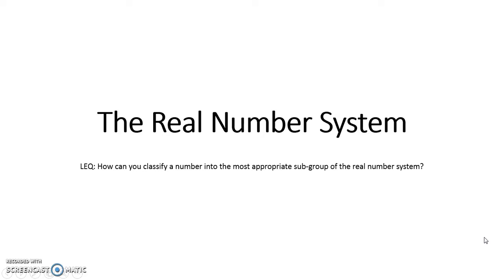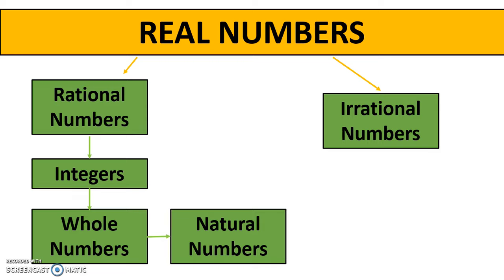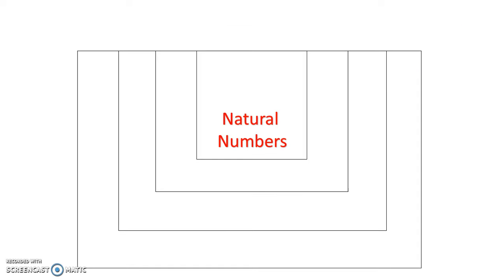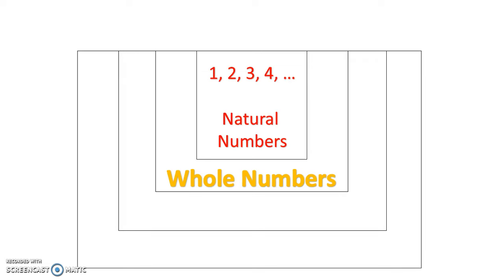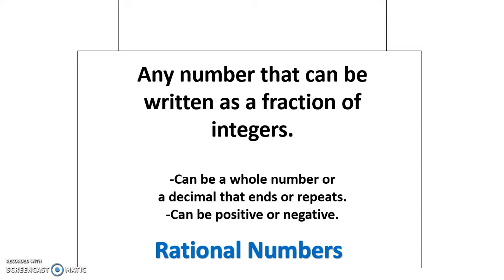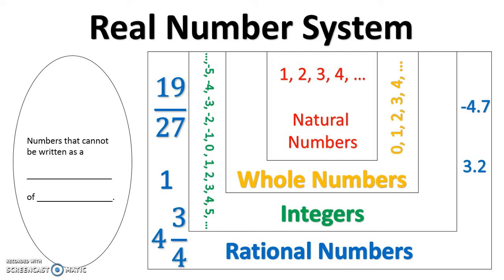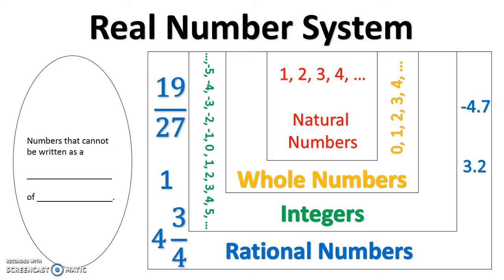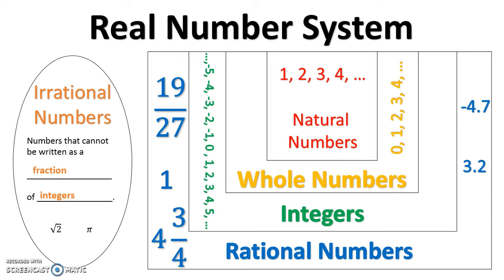Real Number System Foldable